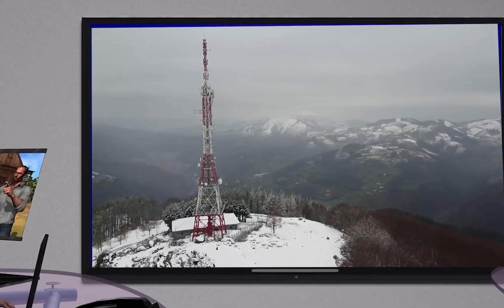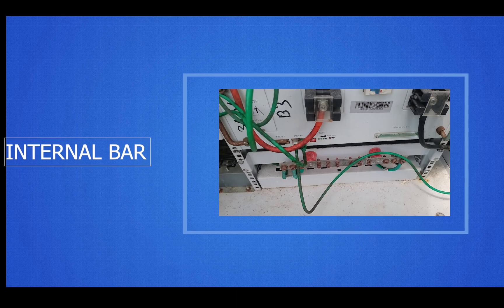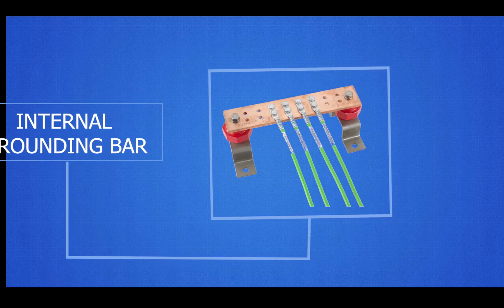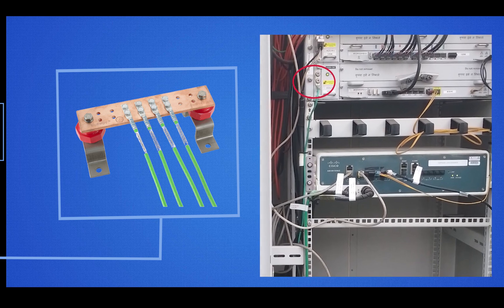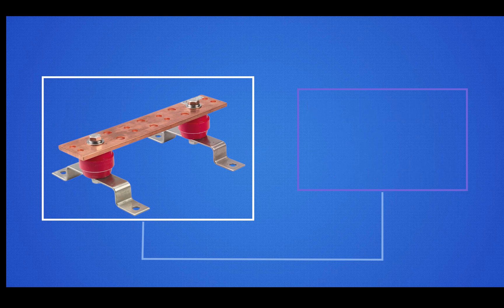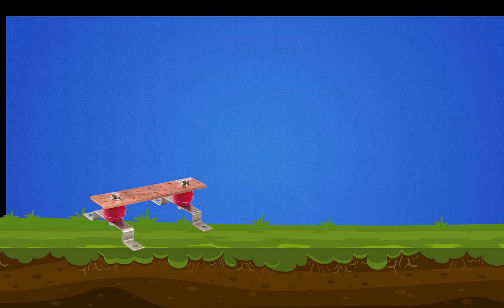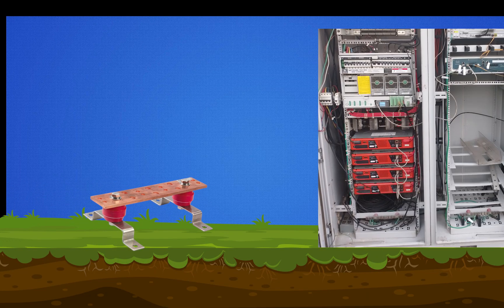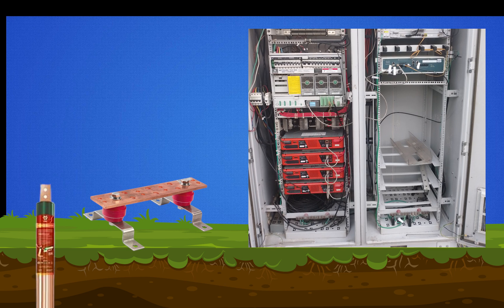IGB & EGB of telecom tower